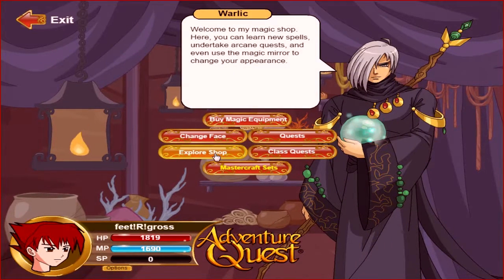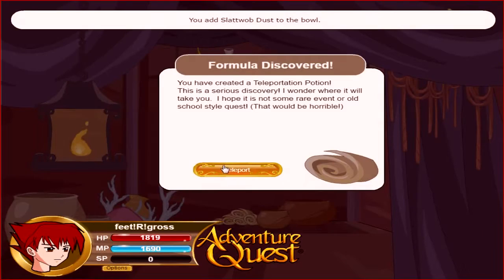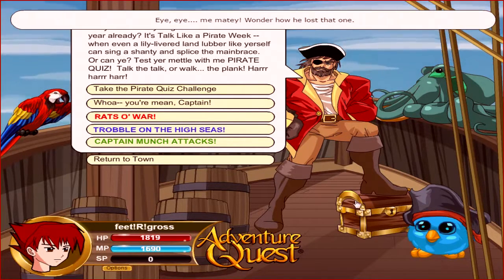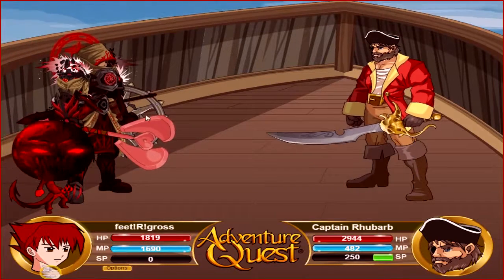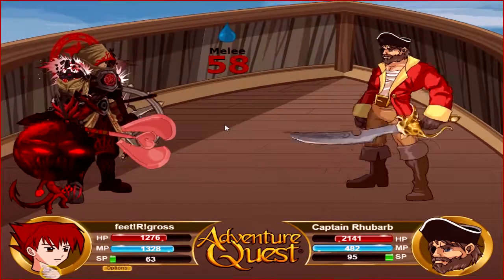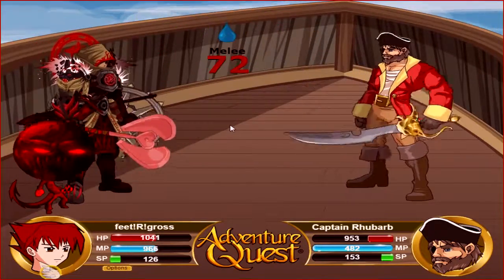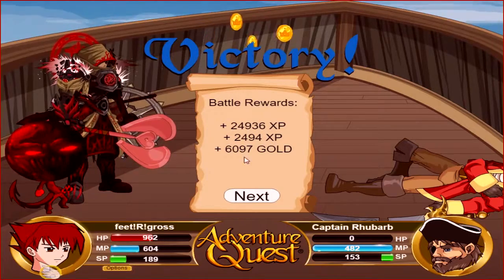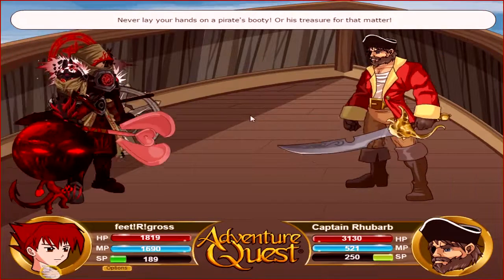AQ|BATTLEON Best XP Farming Spot (RHUBARB) -feet!R!gross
it works best if you're mage, and use pyromancer bloodmage, just nuke him with blood pyre.

global_warming_is_a_myth.exe